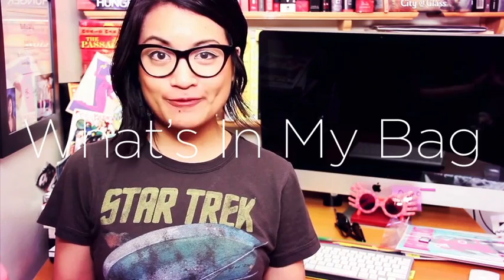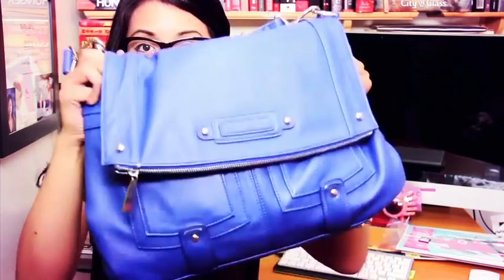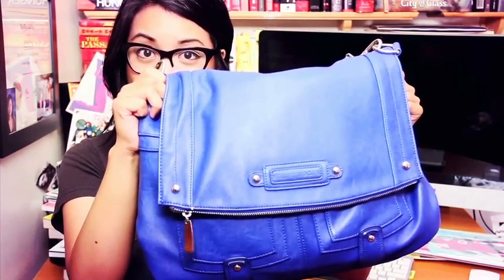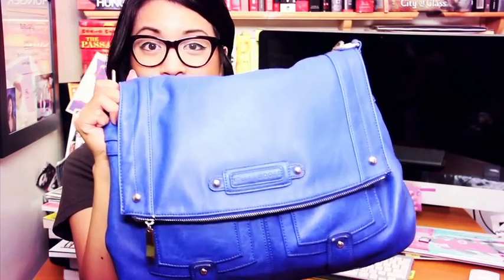What's In My Bag - VIDCON 2014 | TAG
STUFF

MUSIC